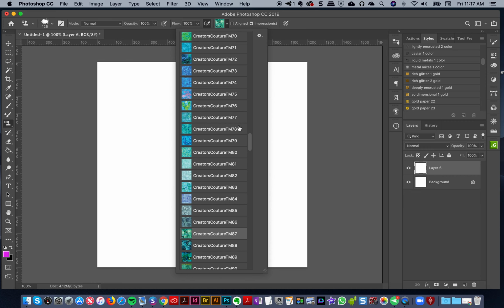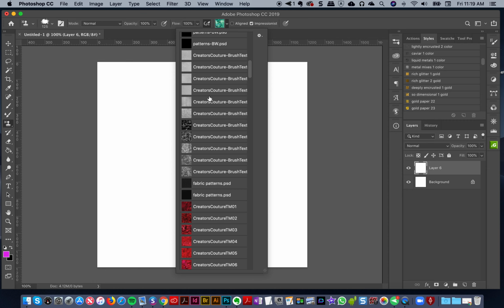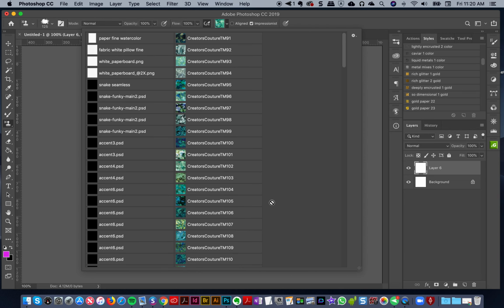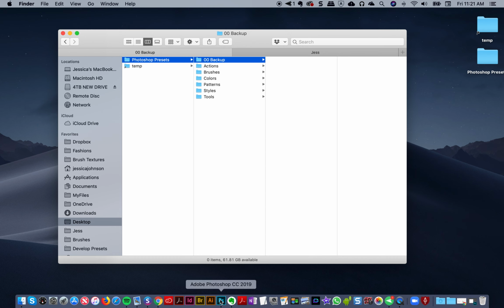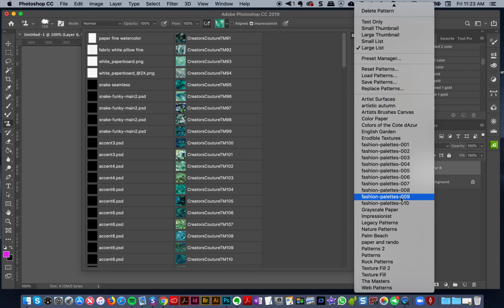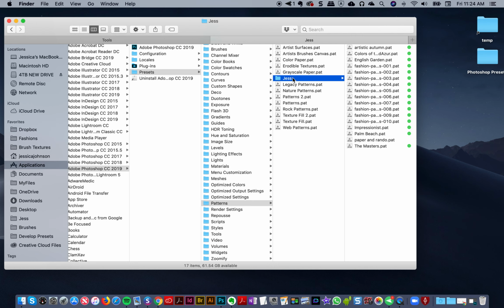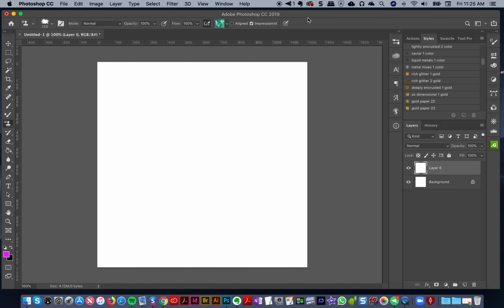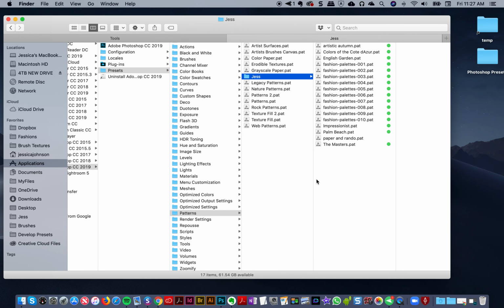Tidying Up Photoshop with Creators Couture: Patterns / Impressionist Brush Palettes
How I organize my Photoshop Patterns / Impressionist Brush Palettes:
After so many requests from members, I decided to finally put together this video series on my ultimate Photoshop setup. A tidy and well organized Photoshop setup will 'spark joy' daily, because you will be able to create work faster and more efficiently. I show you all my tips and tricks for how I keep my Photoshop workspace tidy so that my productivity is the best it can be! All access members can even download my current brush and layer style setup on their Blog & Social Media Dashboard